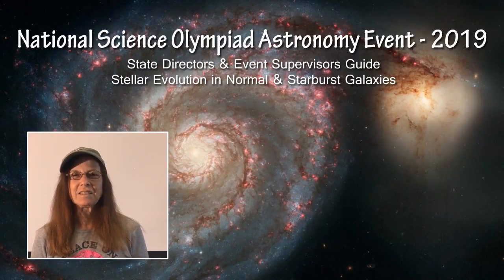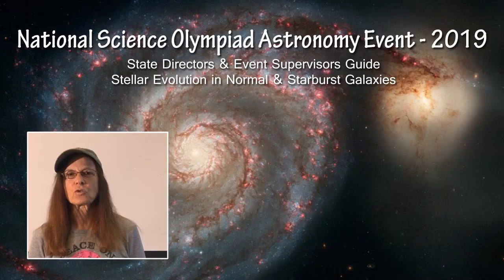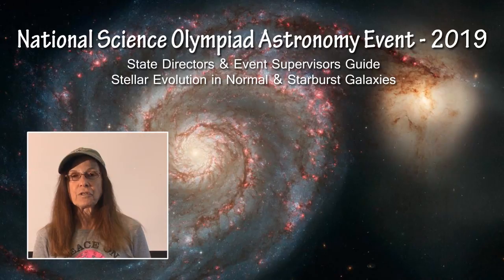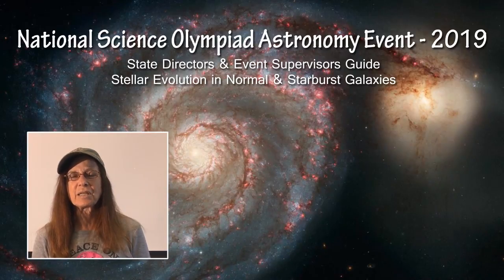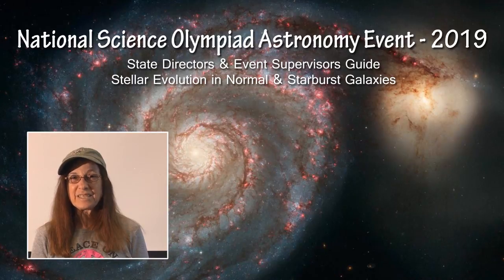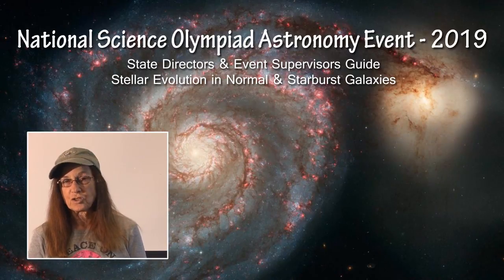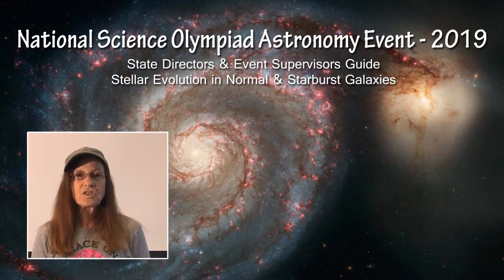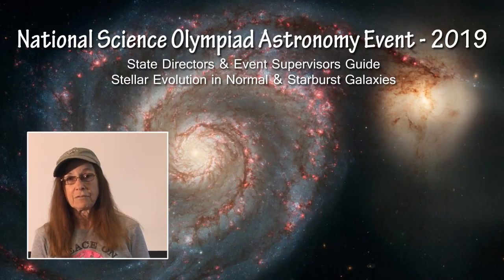Astronomy Event Supervisor 2019 - Part1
This presentation provides state directors and Astronomy event supervisors with information about resources and logistics to consider for designing, developing and running an invitational, regional and/or state Astronomy Event.